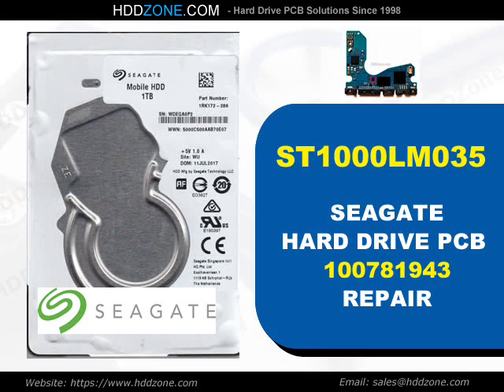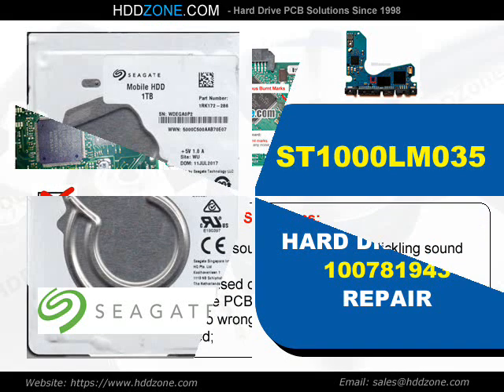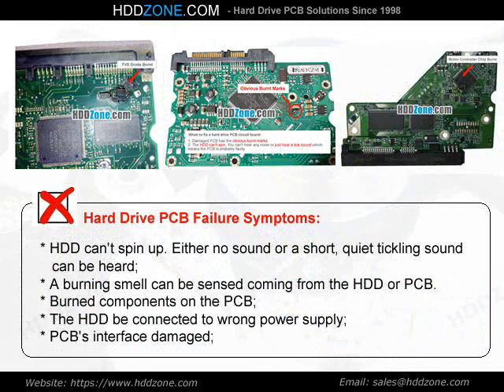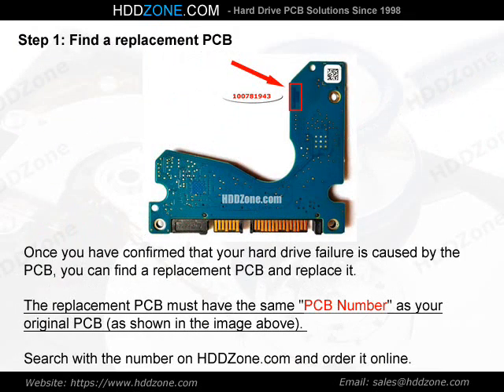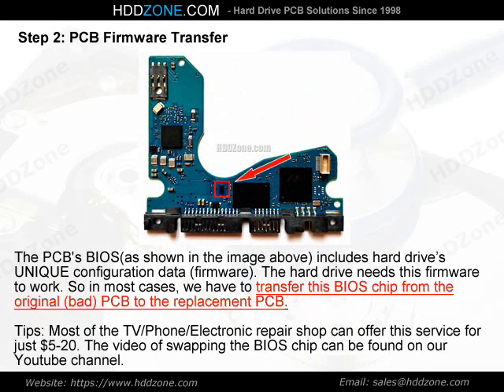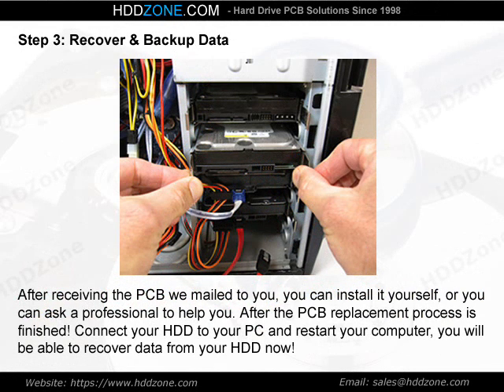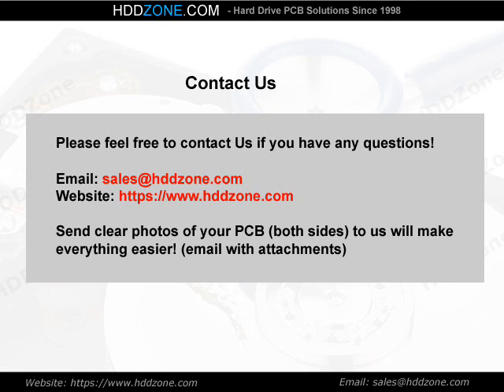ST1000LM035 Seagate HDD PCB Repair 100781943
Fix damaged Seagate ST1000LM035 hard drive with the pcb replacement, 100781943 donor pcb circuit board for Seagate ST1000LM035 hard drive.